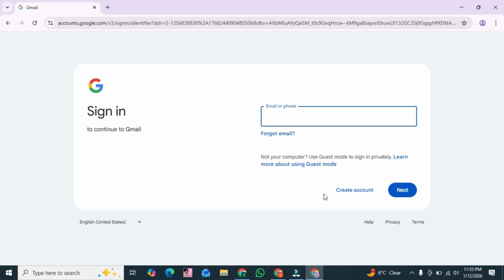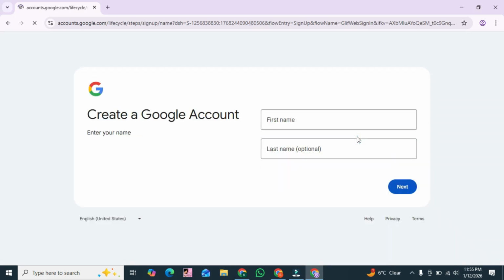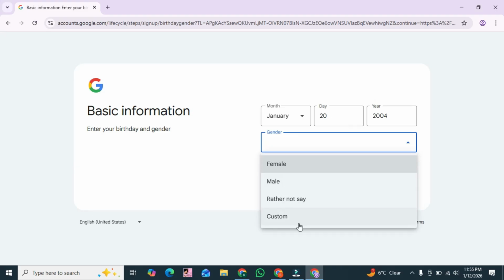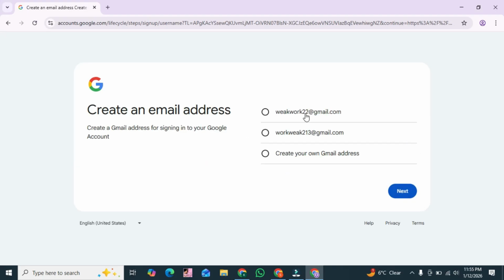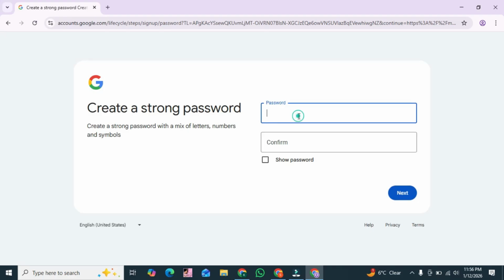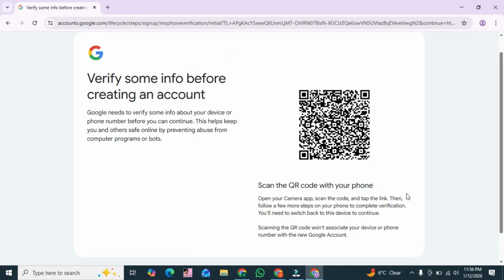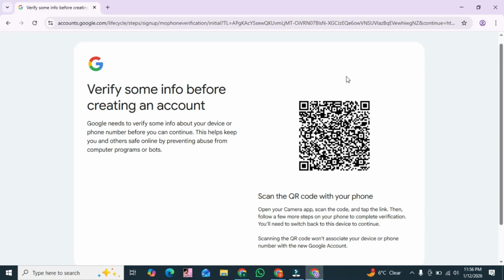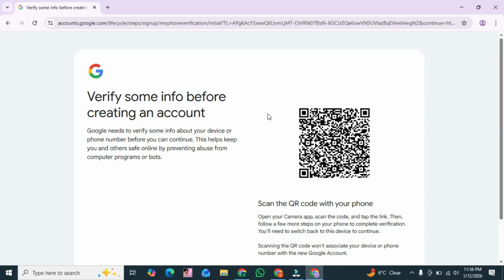How to Create a GMail Account On PC | Easy Step by Step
In this video, you’ll learn how to create a Gmail account on your PC or laptop easily. This step-by-step tutorial explains the complete process so you can set up a new Gmail account without any confusion.

This guide will help you:

Create a new Gmail account on PC

Set up Google account step by step

Verify your account easily

Use Gmail safely and securely

This tutorial is perfect for beginners and anyone who wants to create a Gmail account using a computer.